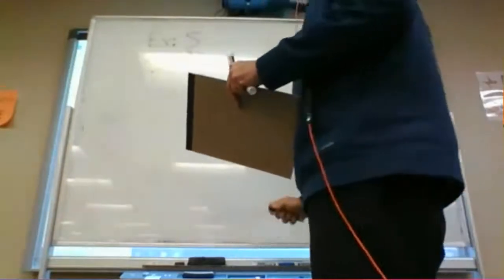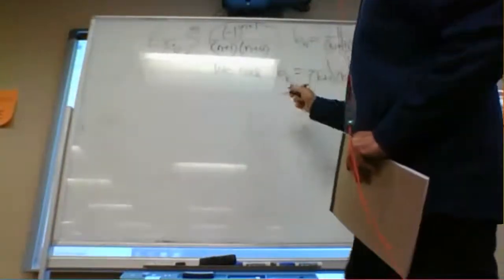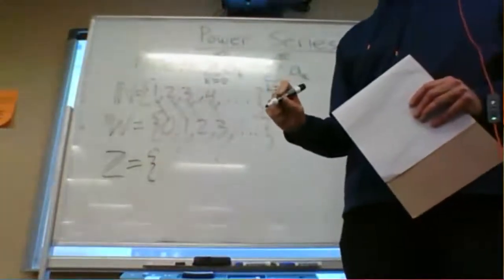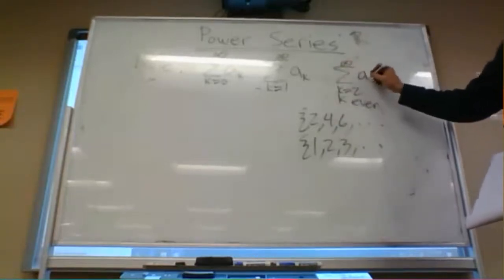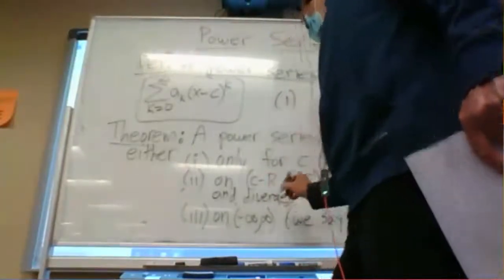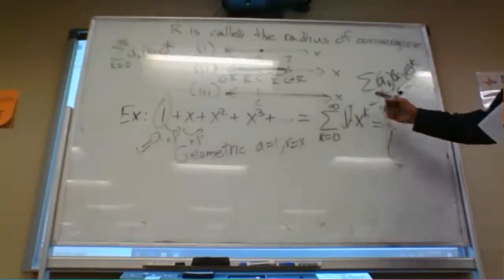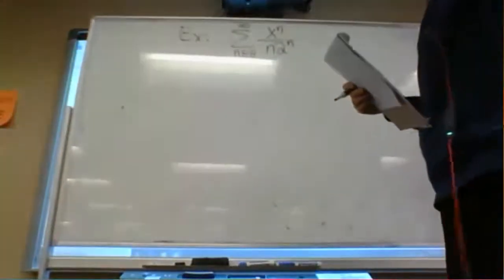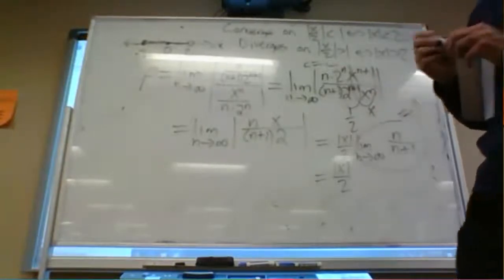10 5 Power Series